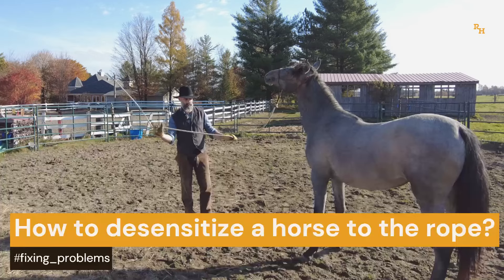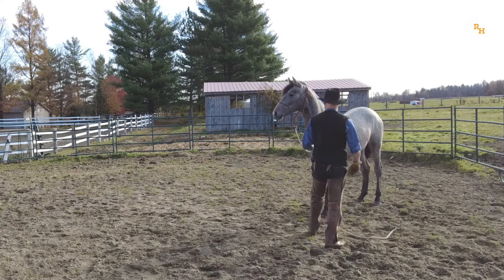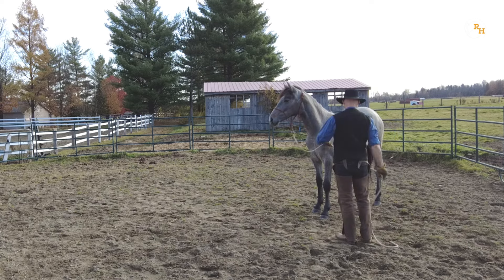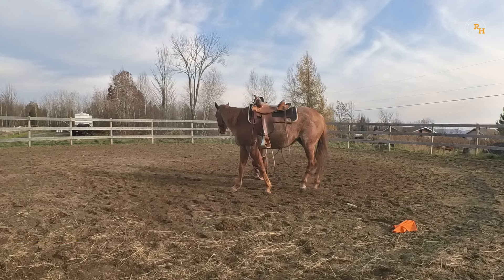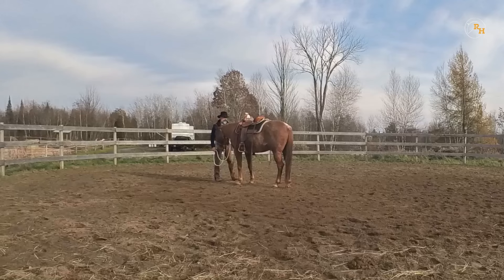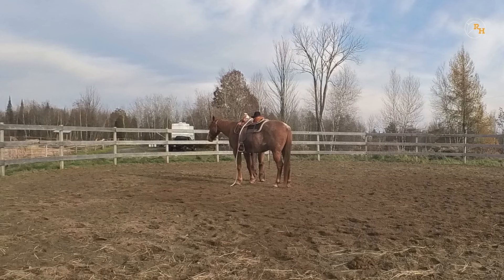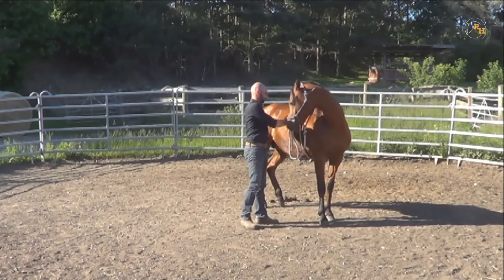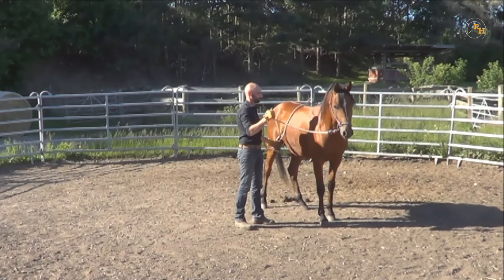Horse training tip | How to desensitize a horse to the rope?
That is basic horsemanship, whether you practice dressage, you jump, you drive cows, your horse should NEVER be frightened by his lead rope:

🔀 Chapters:
00:00 Introduction
01:01 TIP: My horse keeps moving all the time
02:10 TIP: Preparing my horse for the cinch

🎦 Have you ever seen a horse flinching because he got caught in his own lead rope? Or getting cranky because a rope or a string landed on his back? That is a nonsense in horsemanship, as ropes are our main tool when leading from a place to another.

This video shows you a very simple exercise based on the same principles as the desensitizing exercise of my natural horsemanship program: